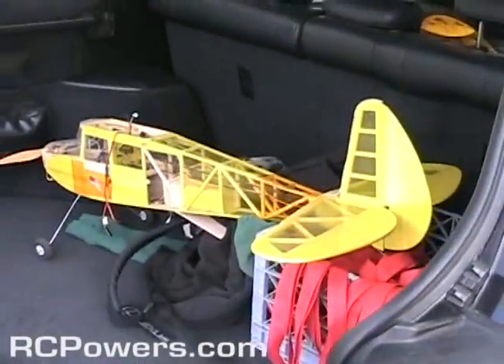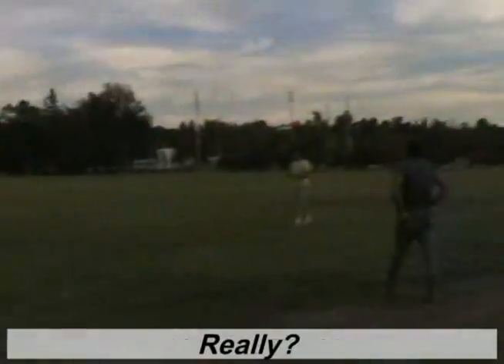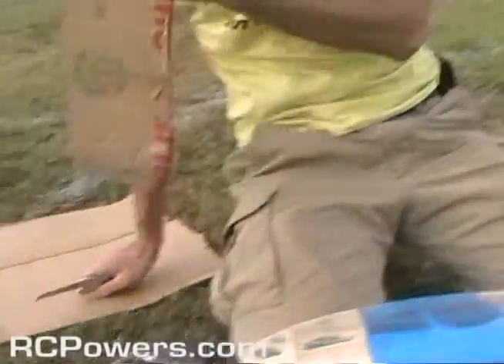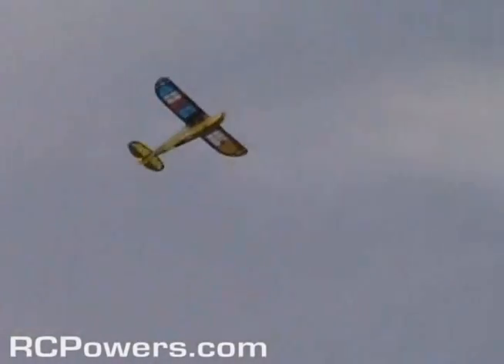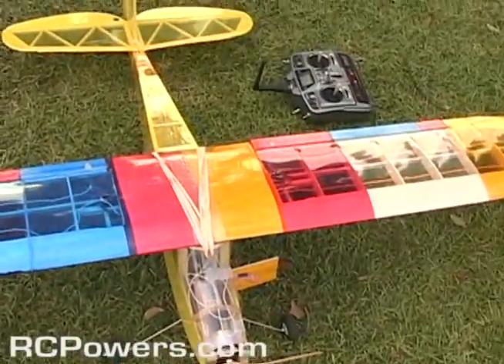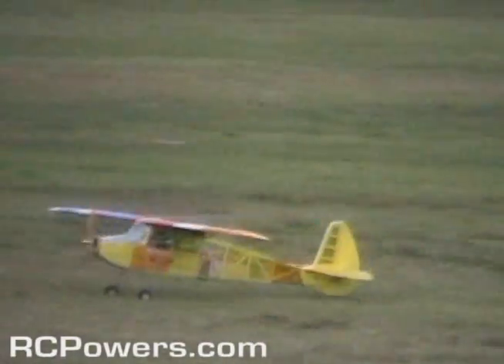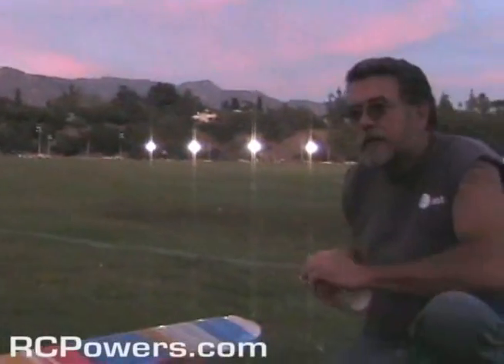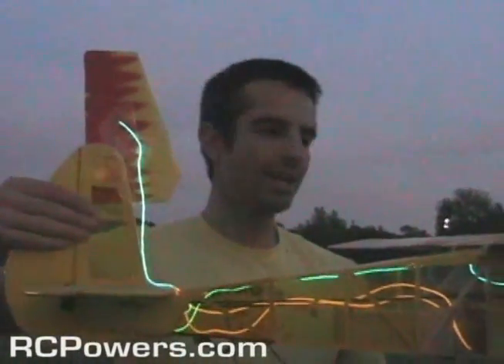Importance of Vertical Stabilizers